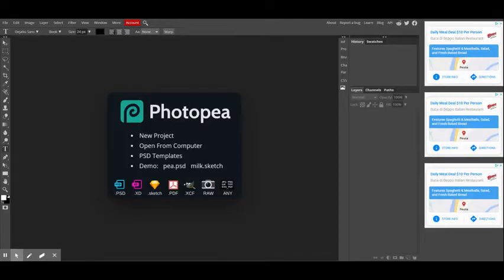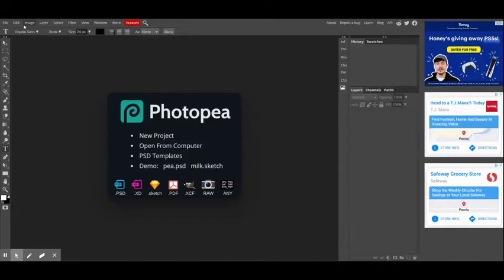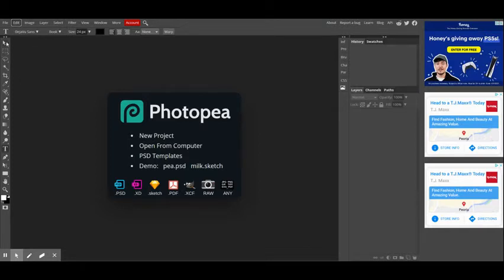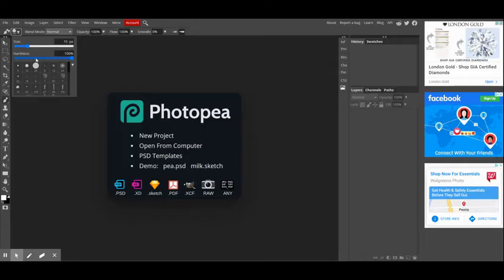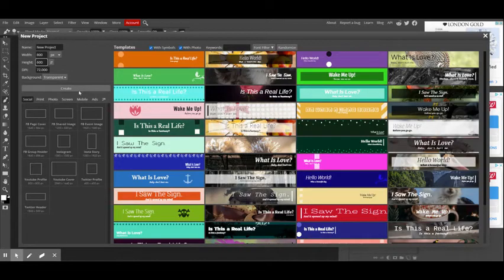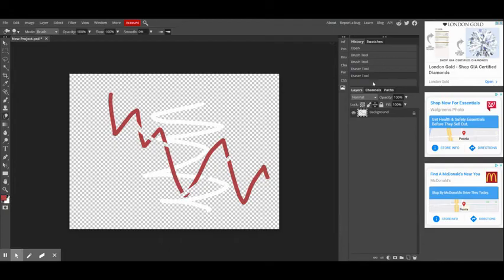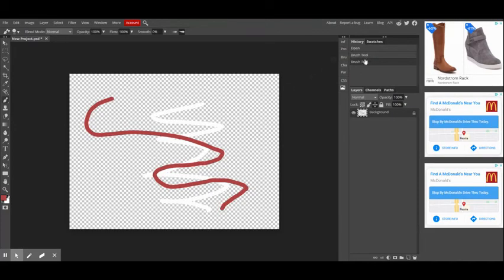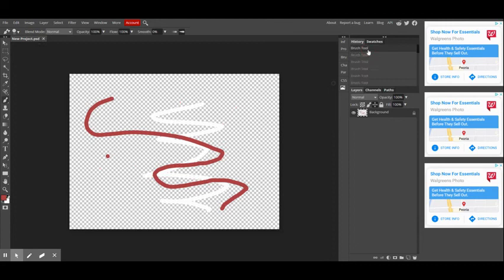Photopea Interface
A breakdown of navigating around the Photopea interface.

These videos were created for PAHS students taking the Computer Aided Art course.